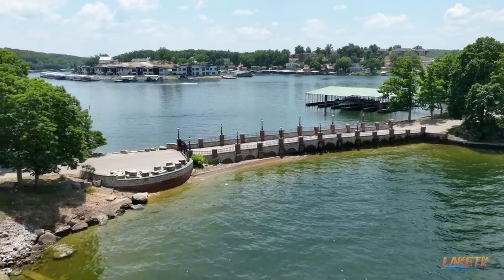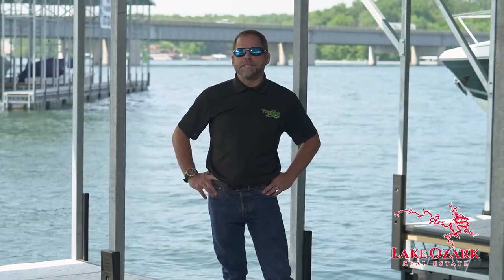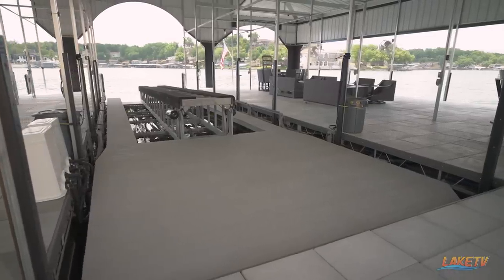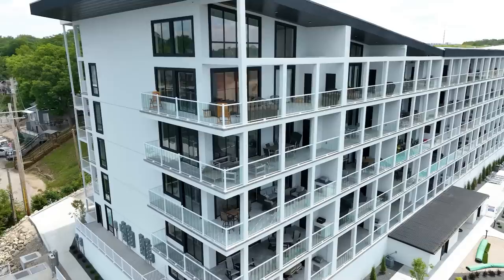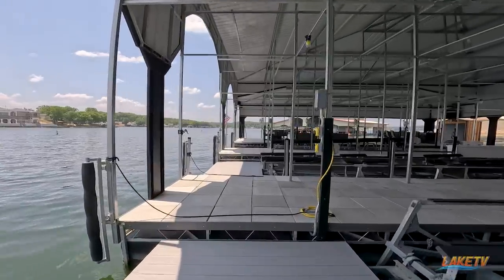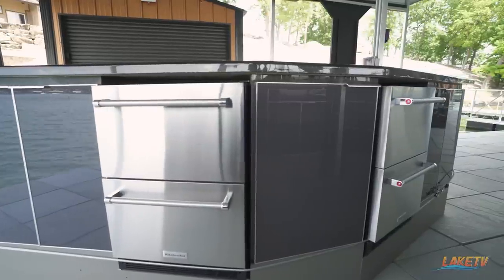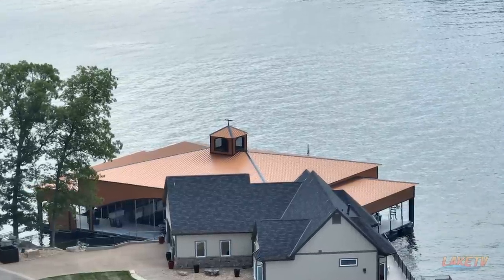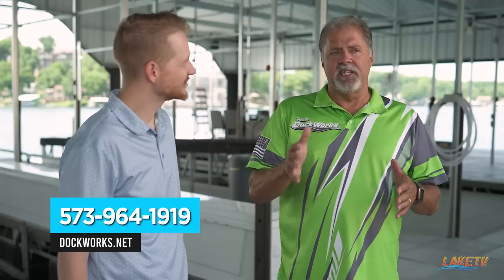Is This The Largest Dock on Lake of the Ozarks Today?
Check Out This Mega Dock Lake of the Ozarks. The dock belongs to Randy Schism, owner of MTI Boats. Schism used DockWorks to build one of the largest docks we've ever seen on Lake of the Ozarks. Dock Works owner Mike Hudson joins Lake TV's William Holtz to explain what went into building this dock that you'll have to see to believe. What do you think? Is this the largest dock on Lake of the Ozarks today?